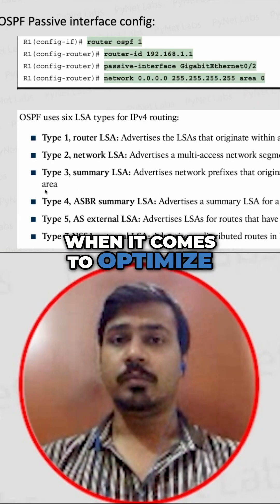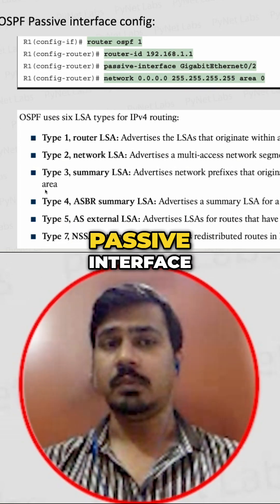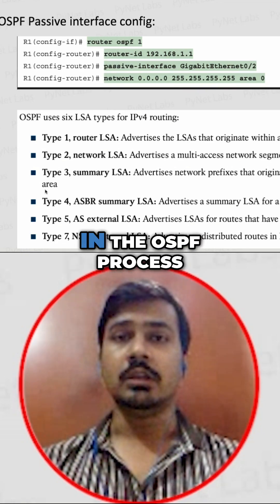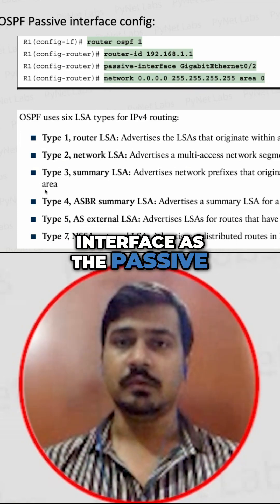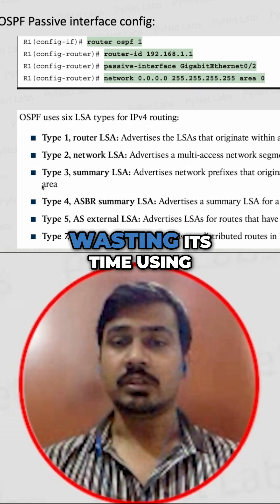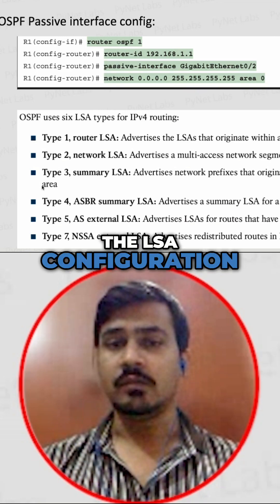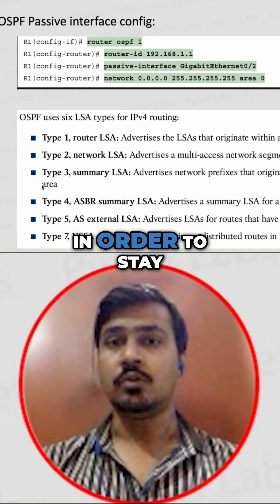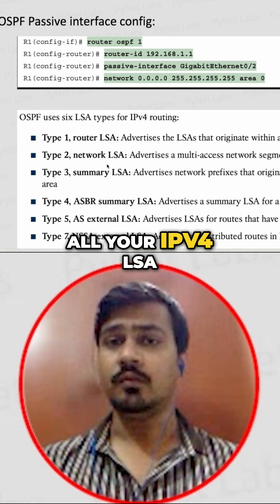Understanding Standard OSPF Configuration and Its Alternatives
Learn the fundamentals of OSPF configuration in this video, where we delve into the standard OSPF configuration and explore alternative methods.

Understand the differences between these approaches and how they can be applied to various network scenarios.

Whether you're a networking beginner or an experienced professional, this video will provide you with a comprehensive understanding of OSPF configuration options.

Watch now to enhance your networking skills and stay up-to-date with the latest developments in OSPF configuration.

✅ For more details, regarding the training batches, contact Mr Nitish at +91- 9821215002 or chat now

🆘 Helpline Connect:-